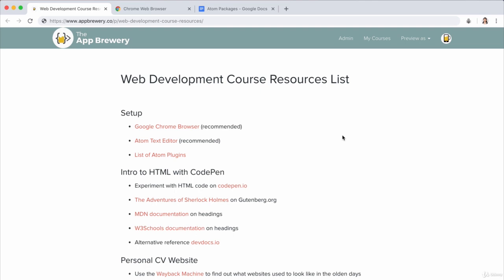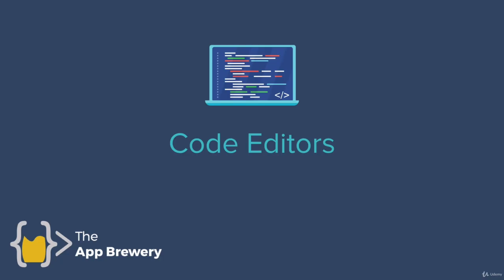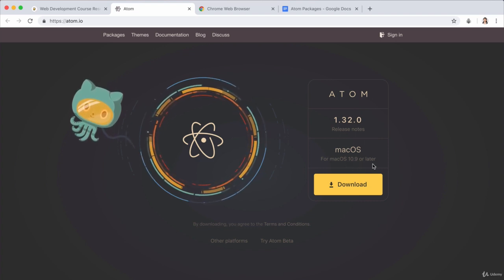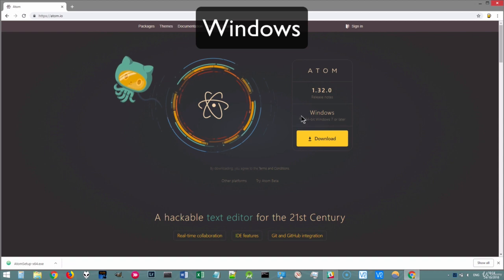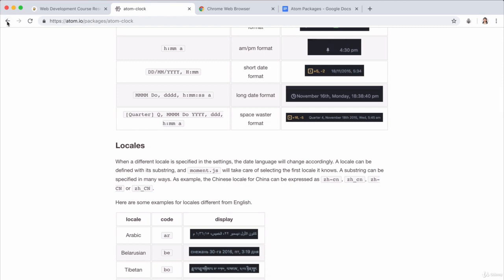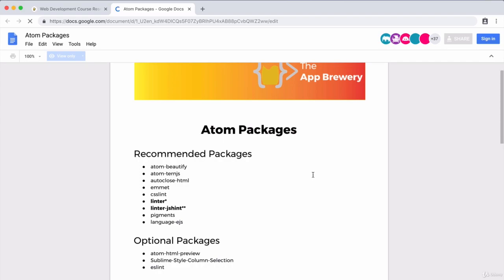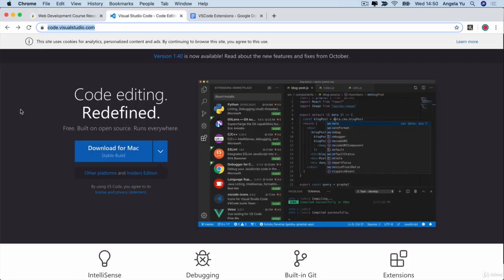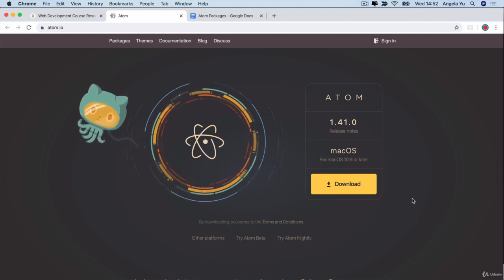What You'll Need to Get Started Setup Your Local Web Development Environment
Free Course | The Complete Web Development